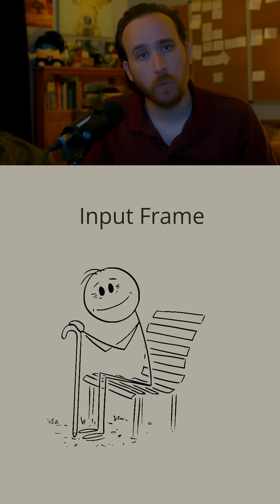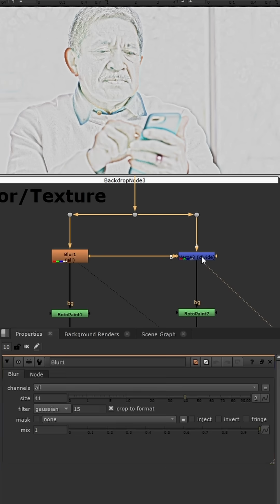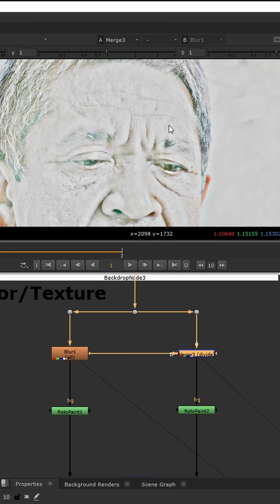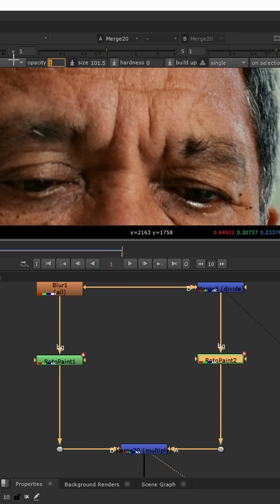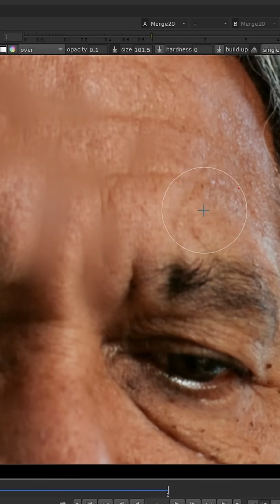DeAge with @ConnorThomas - Part 1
Welcome to Part 1 in our series from @ConnorThomas where he takes us on a step-by-step guide to use the Nuke CopyCat feature to de-age his chosen subject.